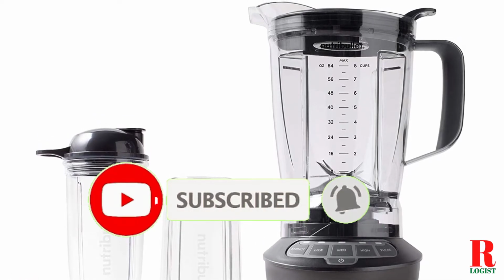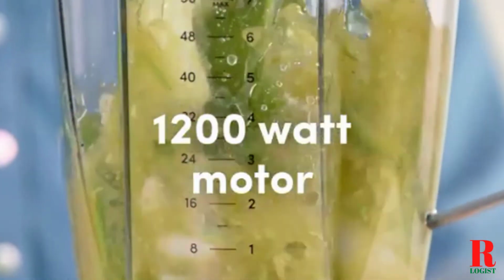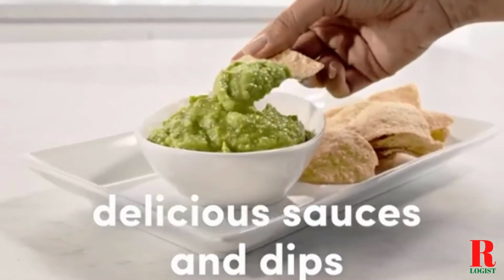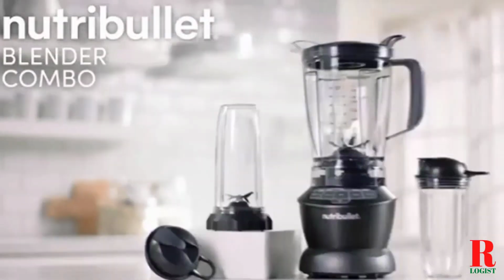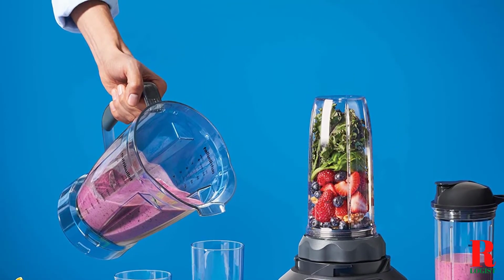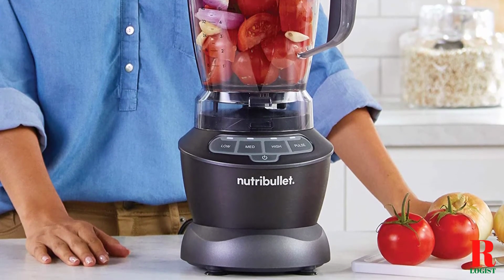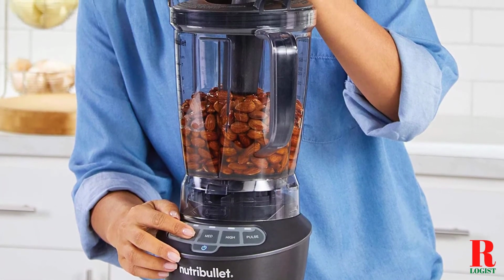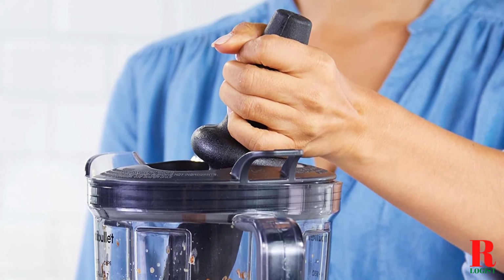NutriBullet Blender Combo Review 2021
🛒Amazon Prime Day 2021Offers
Are you looking for the NutriBullet Blender Combo of 2021? These are some of the coolest Blender Combo we found so far:
►US Links◄
✅ NutriBullet ZNBF30500Z Blender Combo
Where To Buy
►UK Links◄
Where To Buy
►CA Links◄
Where To Buy